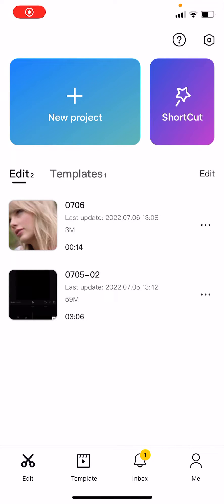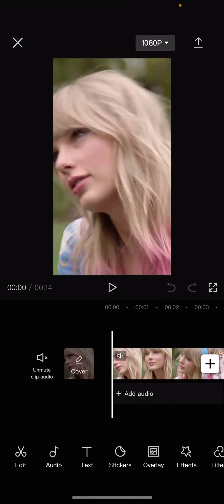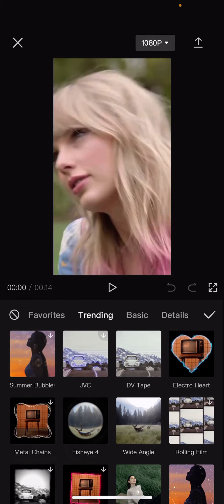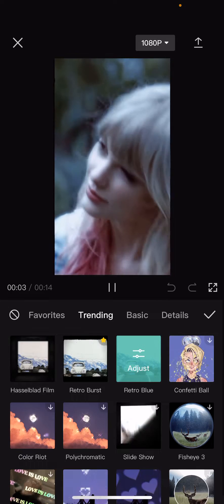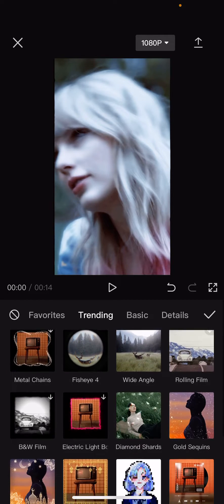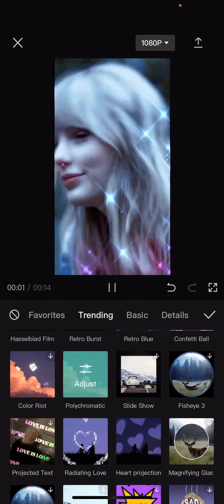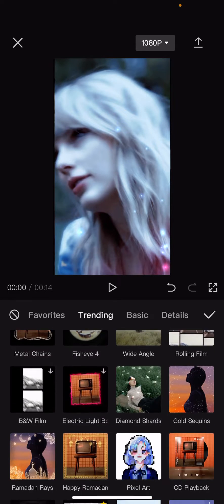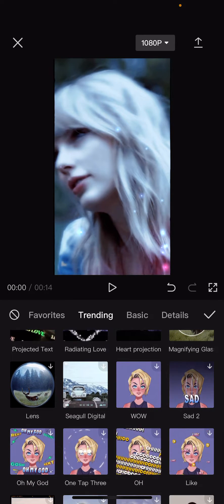How To Layer Video Effects On CapCut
Want to layer video effects on CapCut? Here's how you can do that.